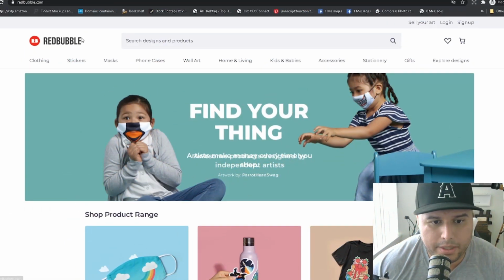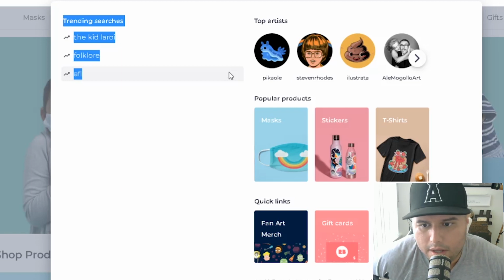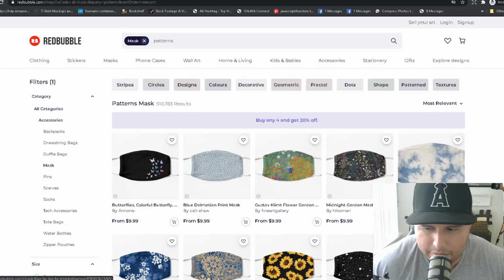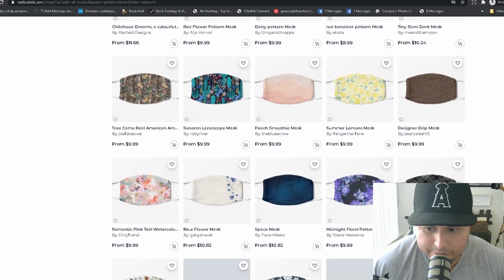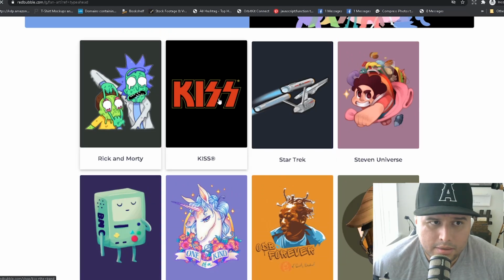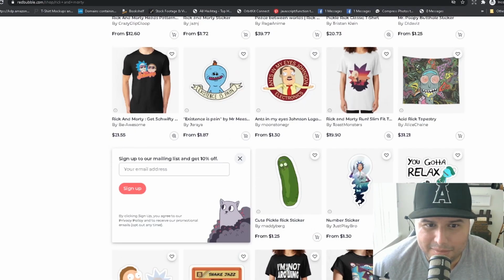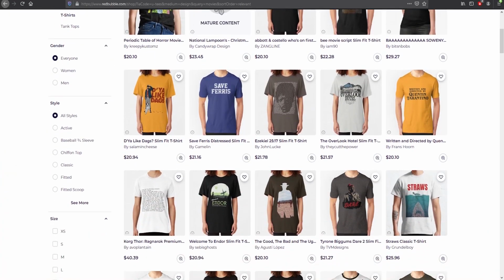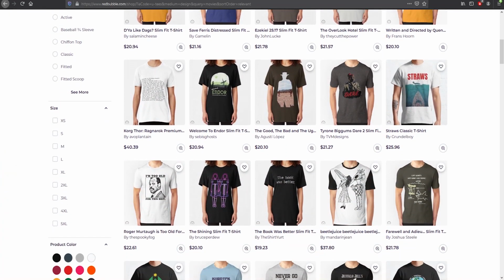How To Get Sales On Redbubble - (Increase Redbubble Sales - Sell Your Art Tips)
Top selling products - What are the top selling products on Redbubble right now?
Understanding your niche - This can help you get ahead of your competition and research the platform on Redbubble Selling On Redbubble Tips - (Consistently)

Its real simple to figure out
- Go to the search bar
- Popular Products - Masks , Stickers and T shirts
- If you haven't uploaded your designs to masks you need too. Check out the video I did to enable them fast to masks up above.
- They also added fan merch art. Basically you can create art for brands.
- What do they like to do in this niche?
- Where are they hanging? (Facebook groups, Instagram, YouTube Etc)
- Who are these people that like to shop on this platform?
Illustrations or Text based designs - this a really good conversation but I think both sell really good.
- They both do really good on products.